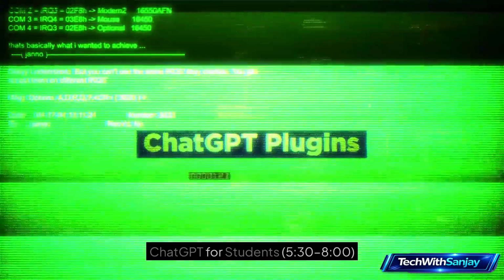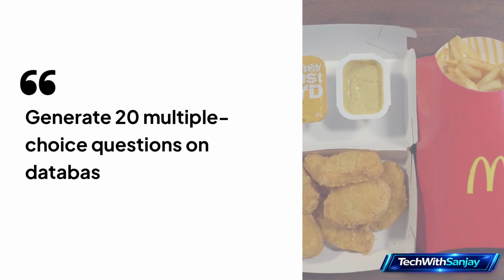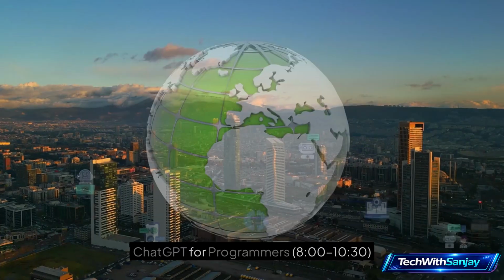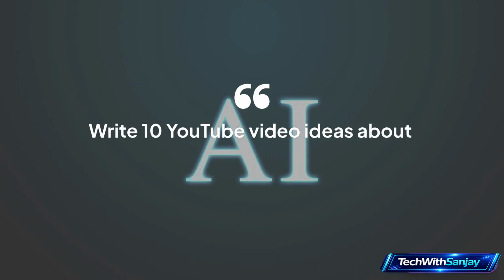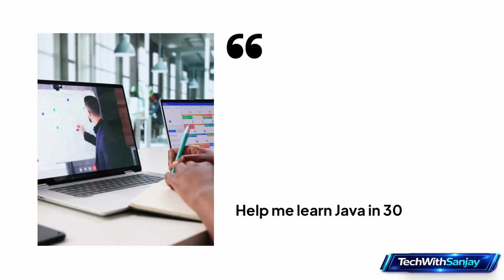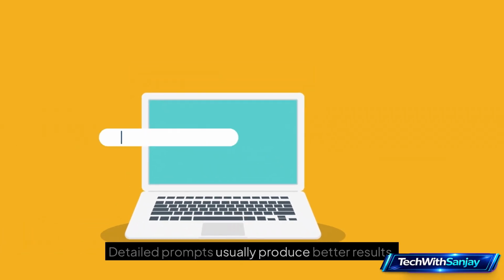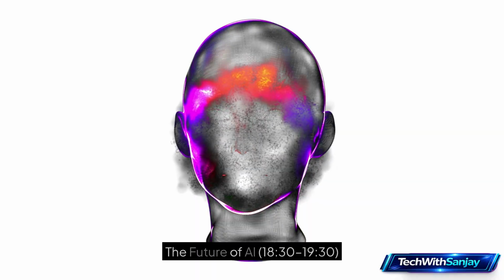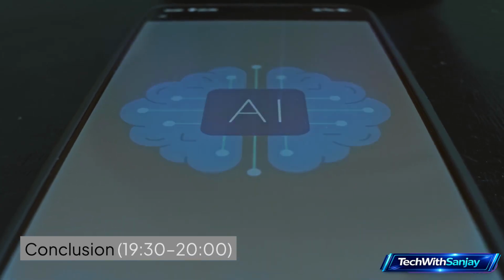ChatGPT Complete Guide 2026 🚀 | Beginners to Advanced | Master ChatGPT Like a Pro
🚀 Want to master ChatGPT in 2026?

In this complete guide, you'll learn:

✅ Prompt Engineering
✅ ChatGPT for Students
✅ ChatGPT for Programmers

Whether you're a student, developer, creator, freelancer, or professional, this guide will help you use ChatGPT more effectively.

⏰ Chapters

00:00 Introduction
00:37 What is ChatGPT?
01:15 How ChatGPT Works
01:55 Prompt Engineering
02:27 ChatGPT for Students
03:14 ChatGPT for Programmers
03:56 ChatGPT for Content Creators
04:27 Common Mistakes
05:05 Advanced Prompting
05:35 Limitations
05:59 Future of AI
06:18 Conclusion